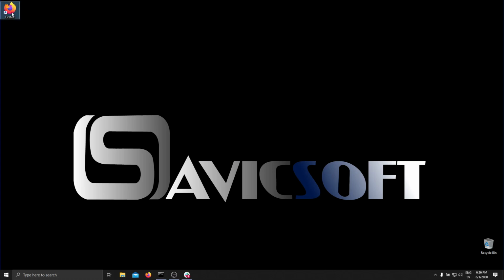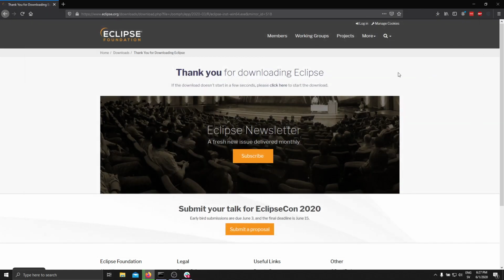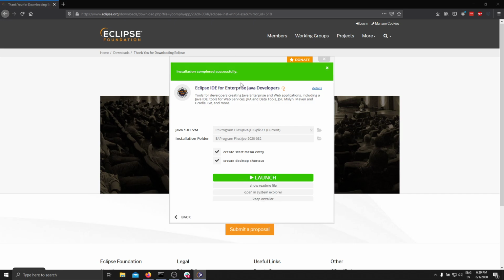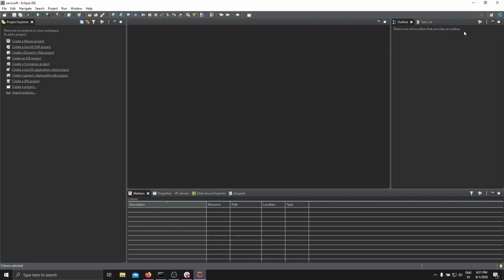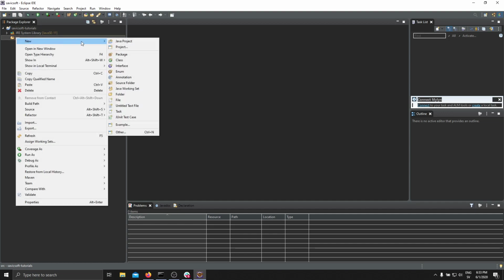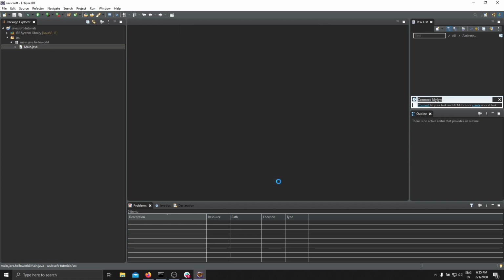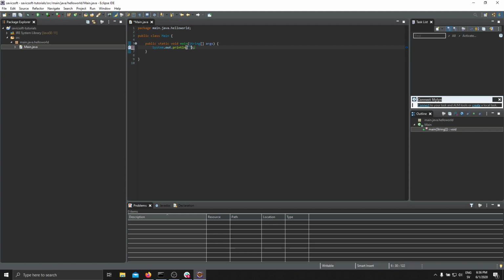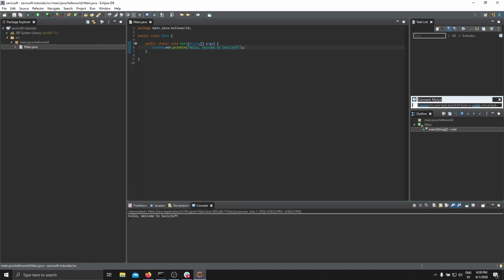Java Tutorial for Beginners - 1. Eclipse Setup - Hello World (NEW 2020) (Crash Course)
In this video i show how to install Eclipse on you system and write the famous Hello World program.